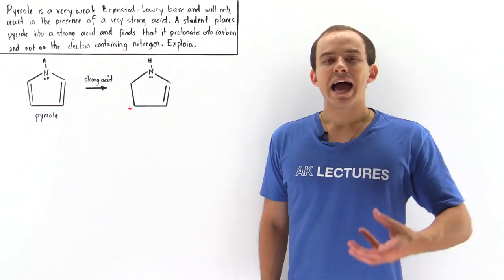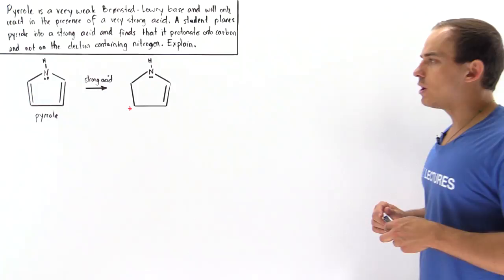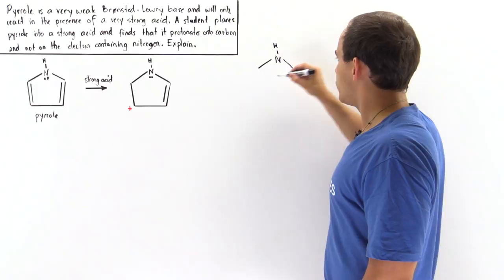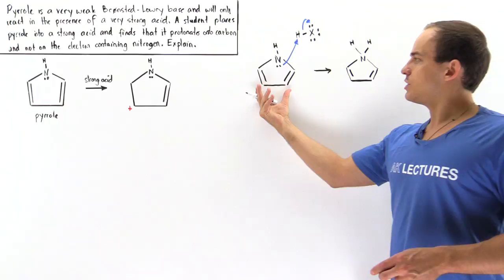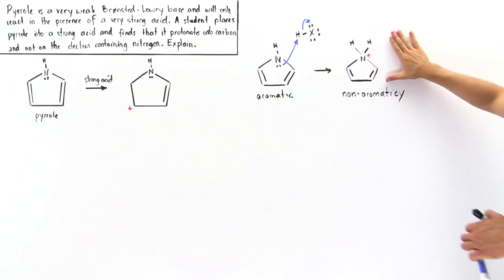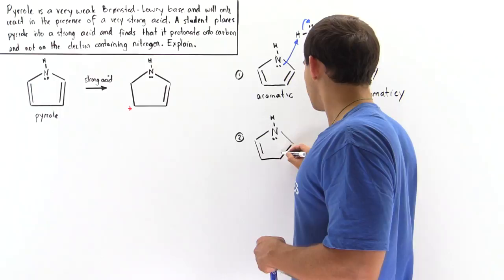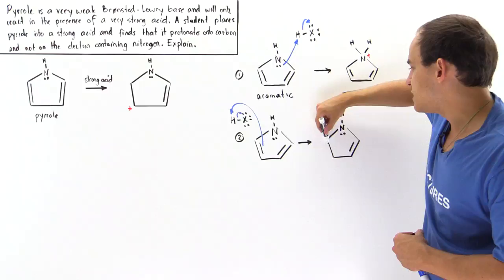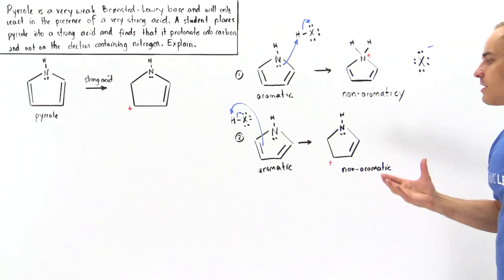Acid-Base Reaction with Pyrrole